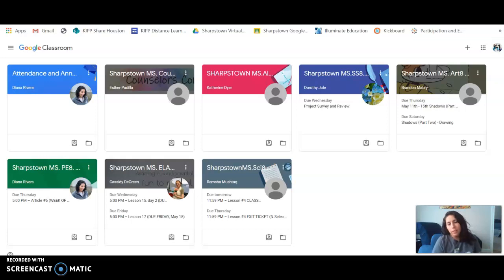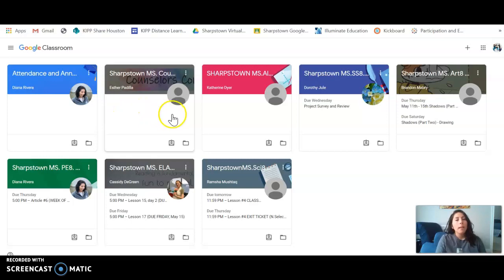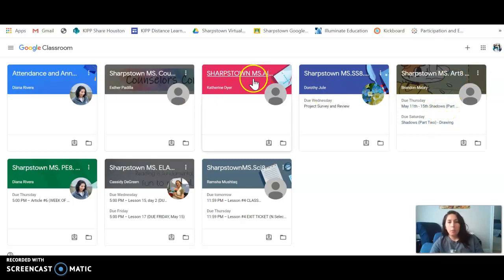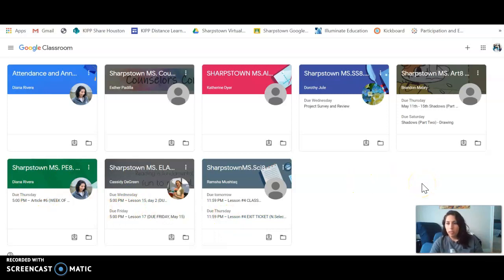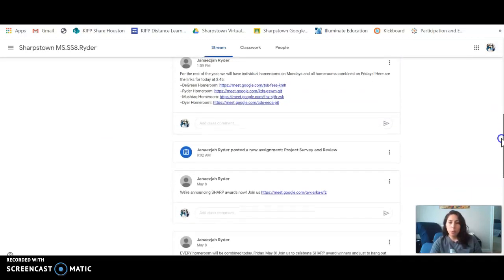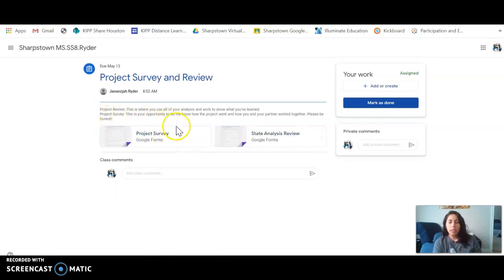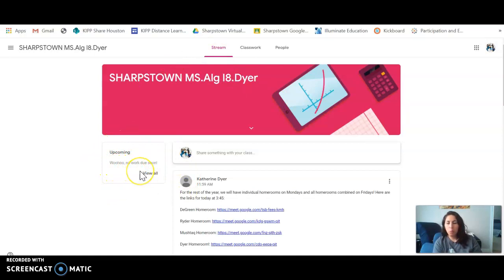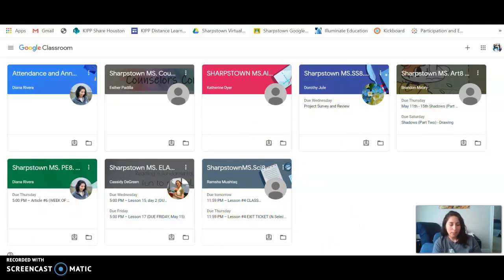Parents- Checking Assignment Submission on Google Classrooms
A tutorial for parents on how to check if students are submitting assignments on Google Classrooms.